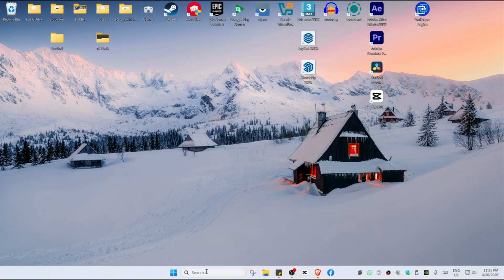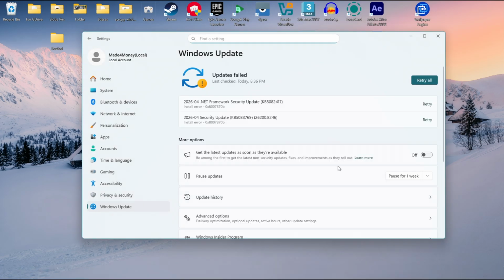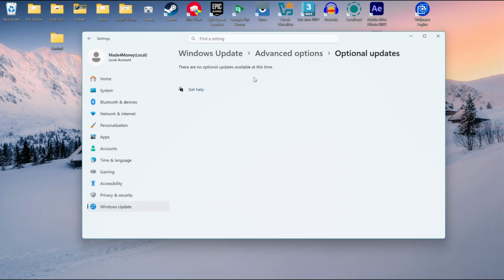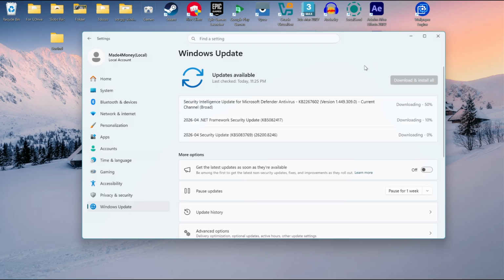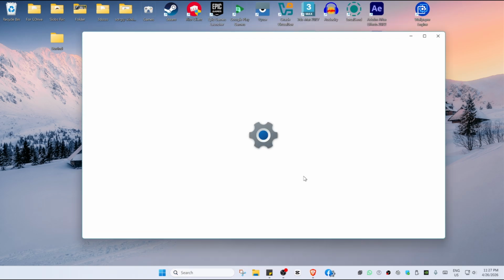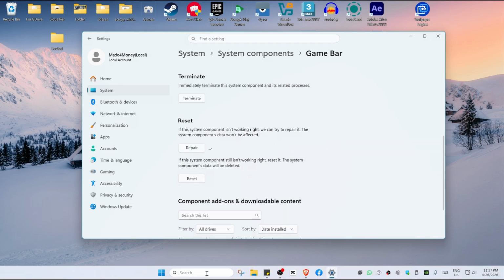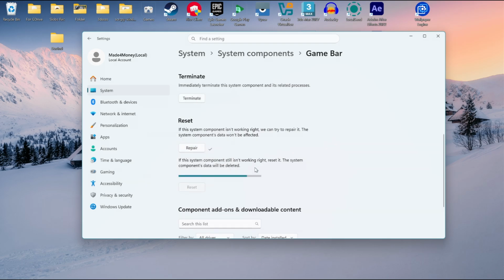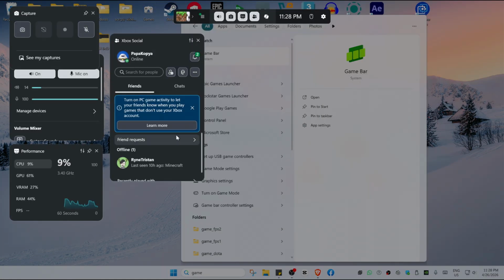How To Fix Game Bar Not Recording in Windows 11 (Full Guide 2026)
How To Fix Game Bar Not Recording in Windows 11

In this video, I will show you how to fix Xbox Game Bar not recording in Windows 11. Xbox Game Bar is a built-in screen recording and gaming overlay tool that allows users to capture gameplay, record their screen, and take screenshots directly from Windows. However, some users encounter issues where Game Bar fails to record, the recording button is greyed out, or nothing happens when trying to start a capture. This problem can be caused by disabled background recording settings, missing permissions, outdated drivers, or incorrect Game Bar configurations. In this step-by-step tutorial, I will guide you through several methods to restore Xbox Game Bar recording so you can capture gameplay and screen recordings normally again.

00:00 Introduction
00:10 How To Fix Game Bar Not Recording

Command:

Get-AppxPackage XboxGamingOverlay | Remove-AppxPackage